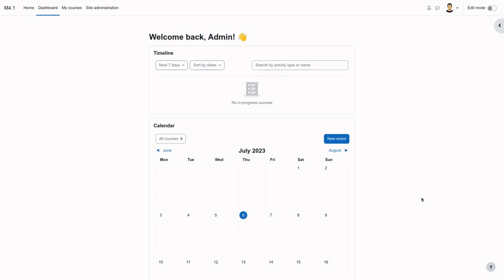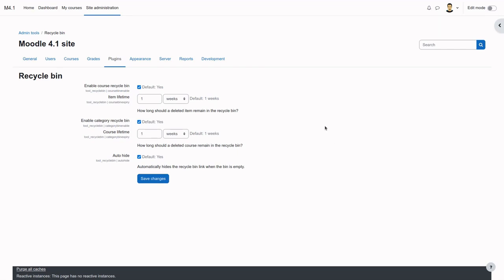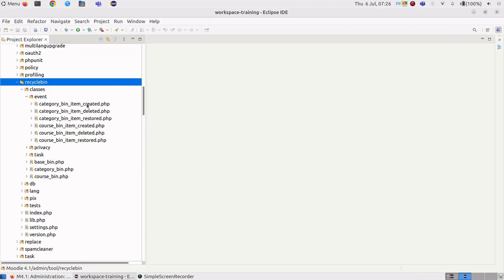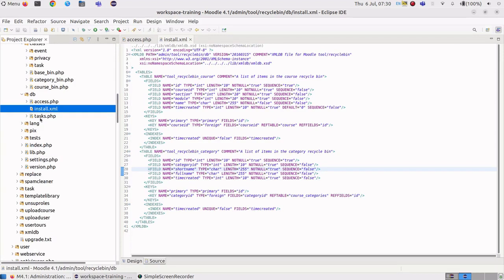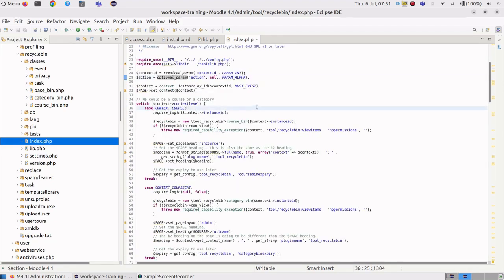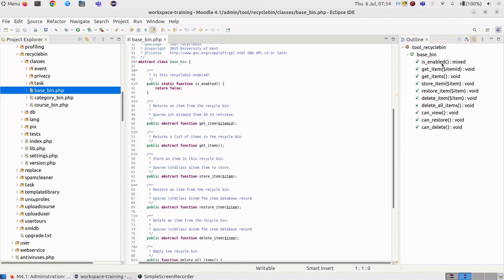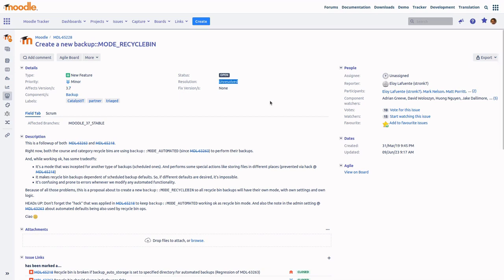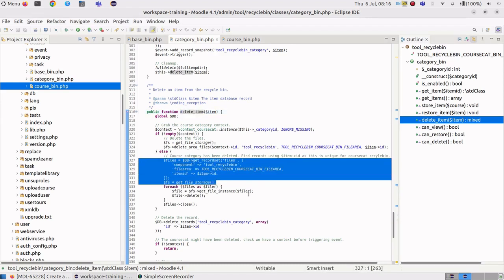Moodle's Recycle Bin (Developers Edition)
Depending on Moodle’s configuration, deletions of course modules and courses result in the use of the recycle bin tool to allow the restoration of the deleted item for a specified period.   In this presentation, we will be exploring the recycle bin from a developer’s perspective.  This knowledge is useful to know the development of course modules and for plugins that manage categories and courses.

For details about our Moodle Plugin development course, please visit the course Alternatively, you might also be interested in the Introduction to Moodle 3.9+ Plugin Development book that is also available – please for more information.